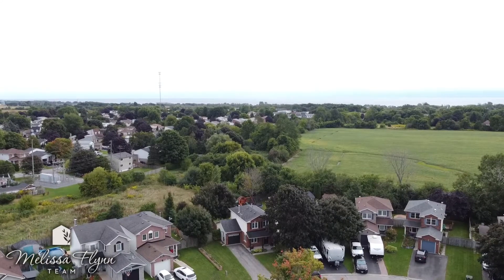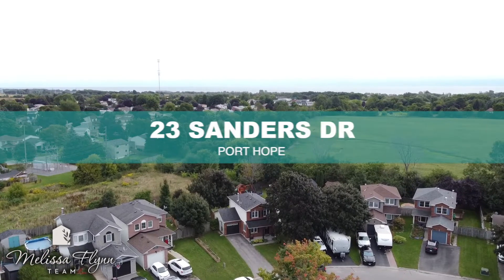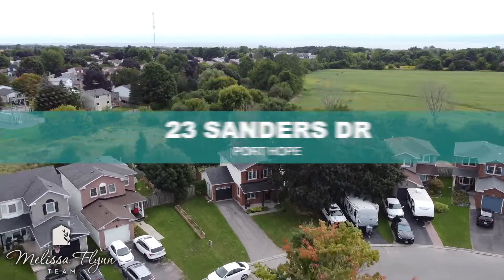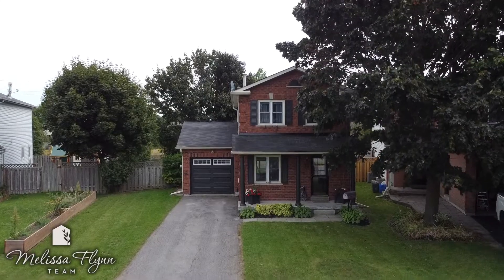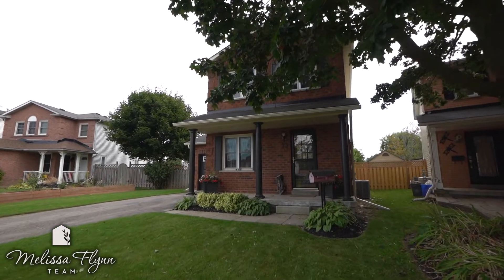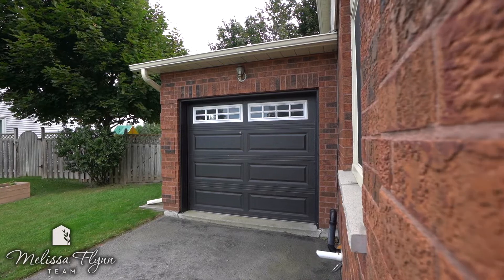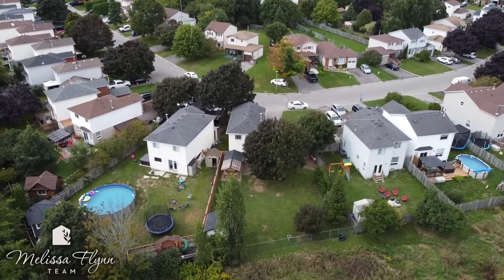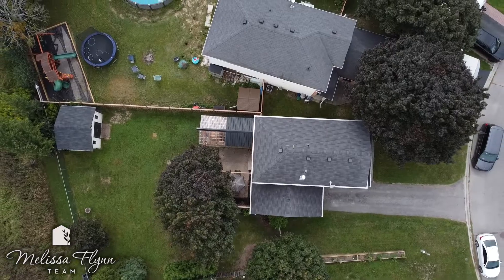SOLD: 23 Sanders Dr, Port Hope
23 Sanders Dr, Port Hope
$634,900
MLS# X5754323 & 40312736

Two storey home in a well established Port Hope neighbourhood. Curb appeal galore! Newer laminate flooring throughout the main level which includes eat-in kitchen, living room with sliding door to patio and garage access, which is not common to the community. Upper level has a bright, spacious primary with a large closet, a 2nd and 3rd bedroom and updated 4 pc washroom. Finished basement with rec room, office, laundry and an additional 4 pc washroom. Private large backyard with impressive catio overlooking greenspace. New furnace (2021), AC (2022) and HWT (2022).

Give us a call anytime for your personal showing!

Melissa Flynn, Broker
Our Neighbourhood Realty Inc., Brokerage